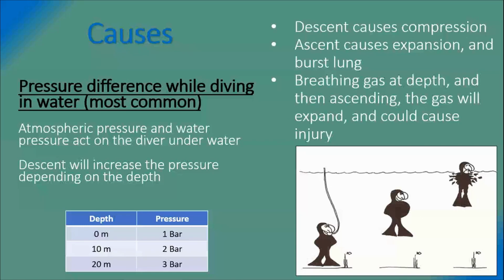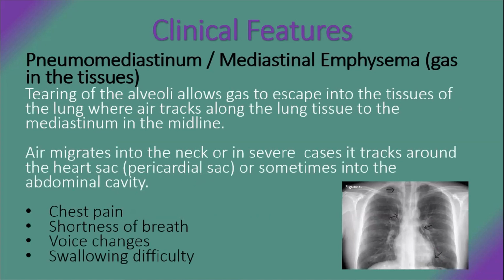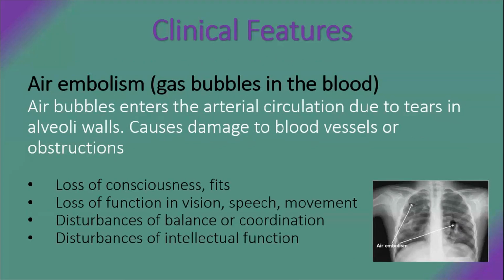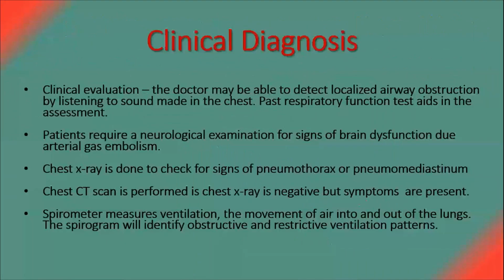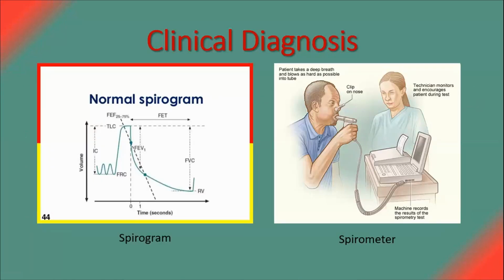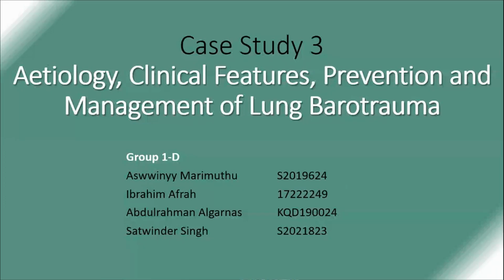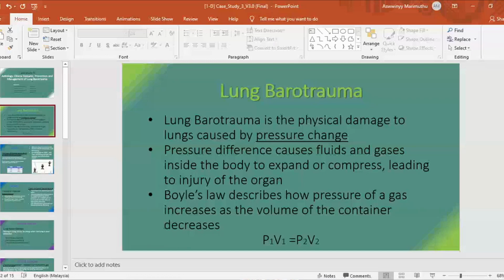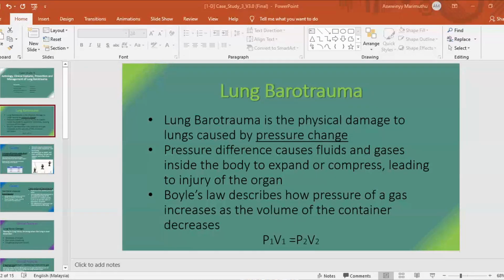Barotrauma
This video is the recording of the Case Study presentation by Master of Safety, Health and Environment in Engineering candidates as part of the Occupational and Environmental Health in Engineering Classes.